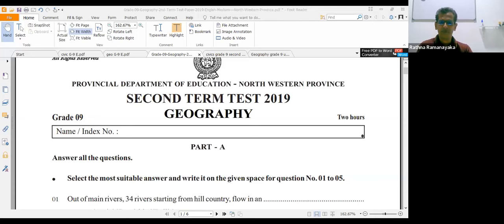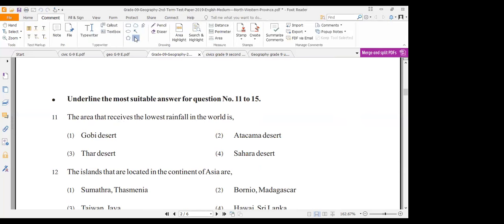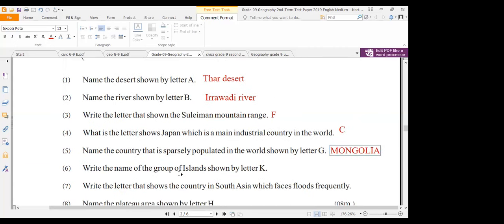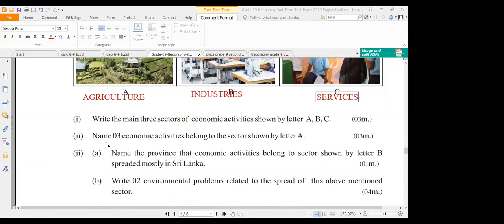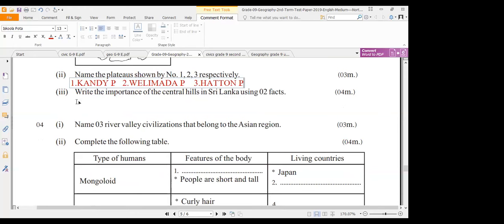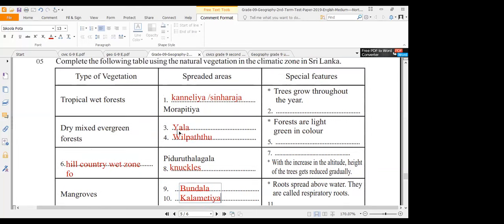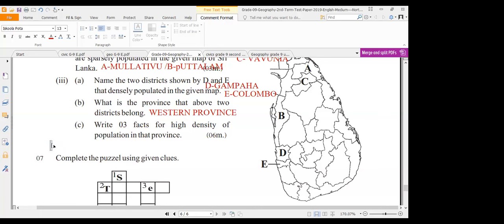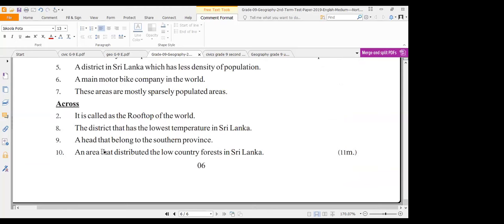Geography grade 9- second term test paper discussion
geography#grade9#englishmedium#paperdiscussion#rathnaramanayaka#civics